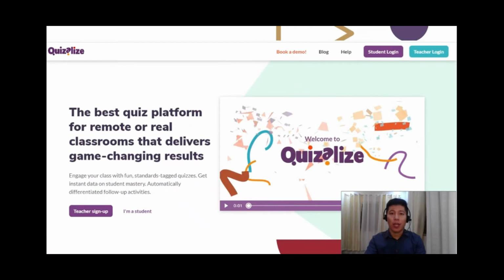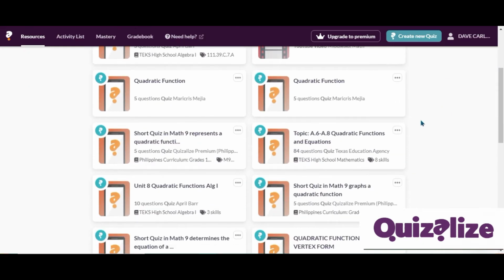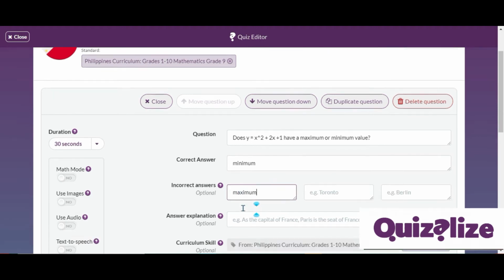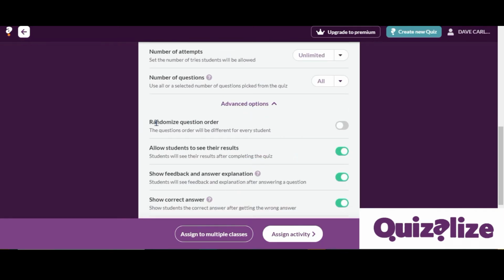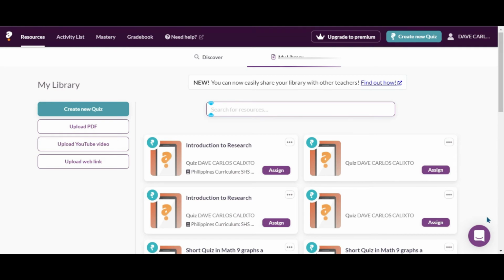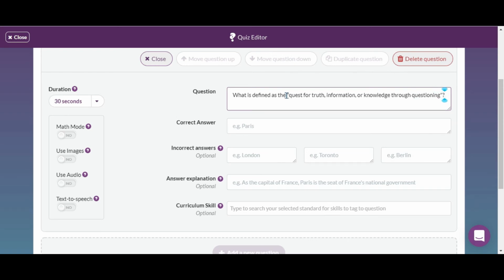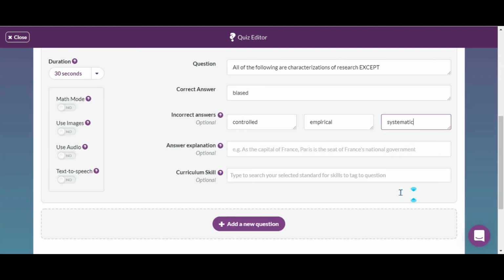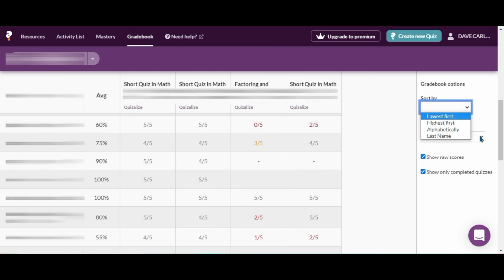Learning How to Use Quizalize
I hope this video could help teachers during online classes especially on the construction of formative assessments.